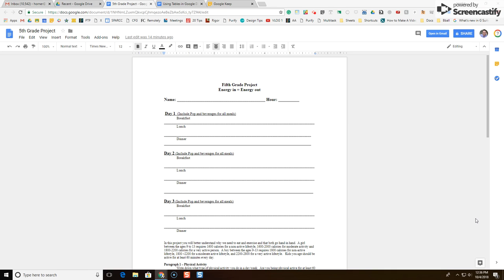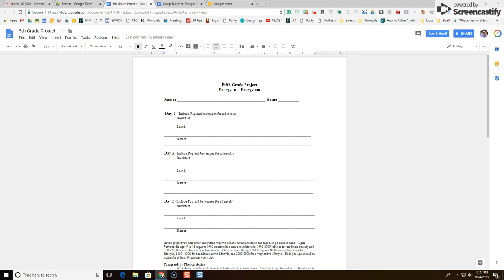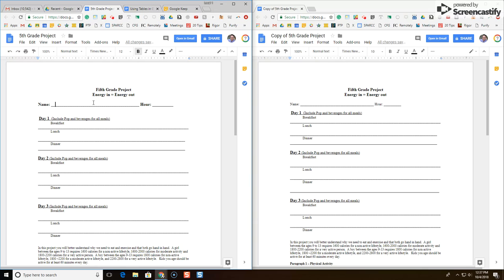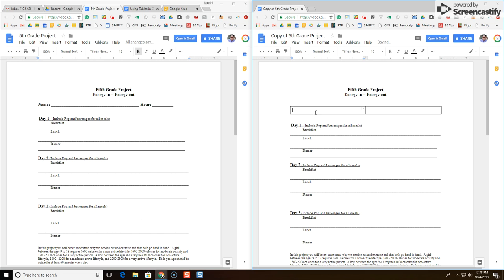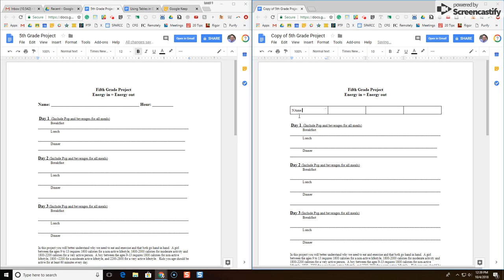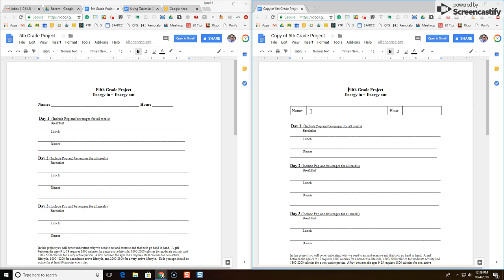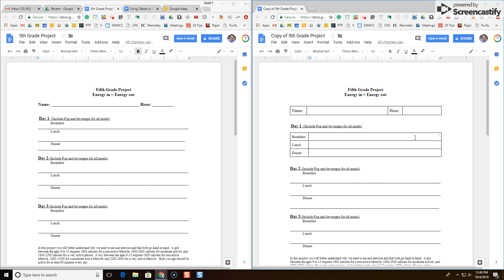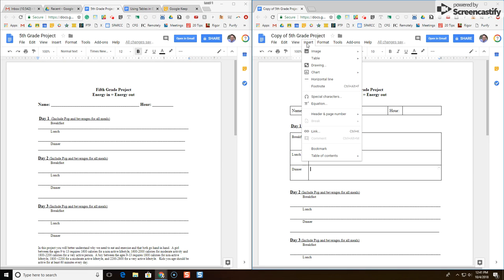Using Tables in Google Docs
A handout created for paper/pencil use should look different than a handout that is intended as a digital document. Learn how to use tables in Google Docs to create simple & organized looking Google Docs your audience will love as a digital handout!